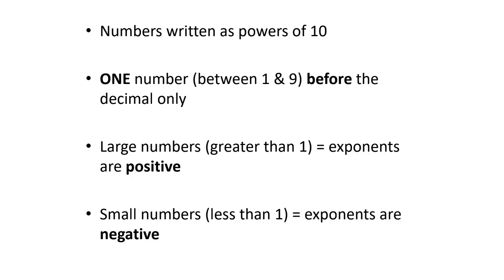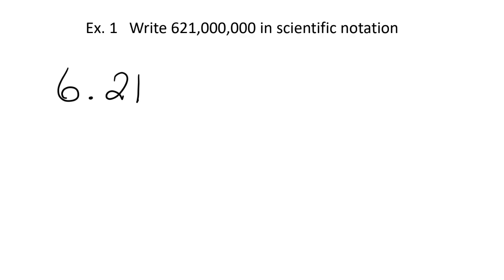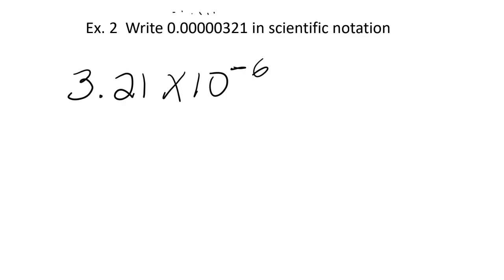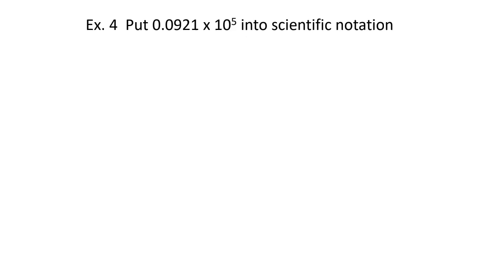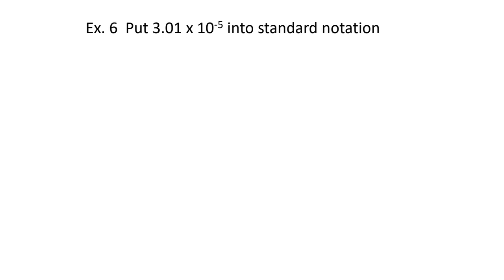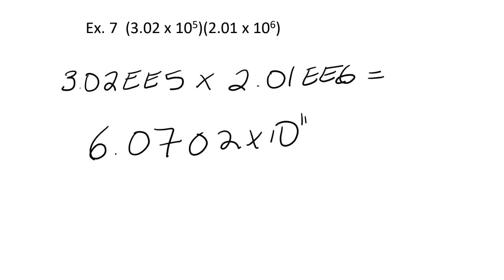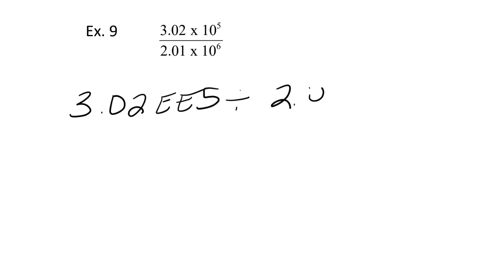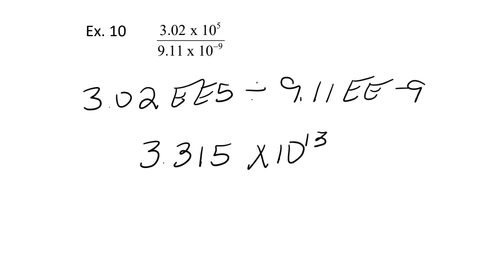Intro to Chem Scientific Notation